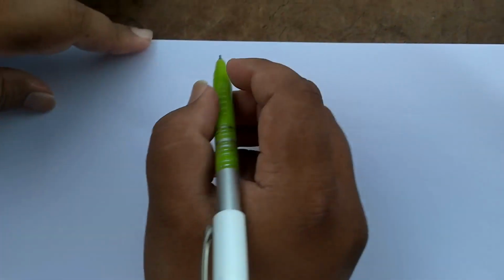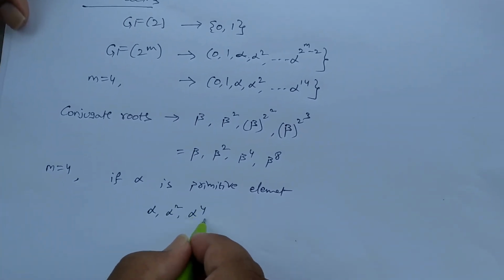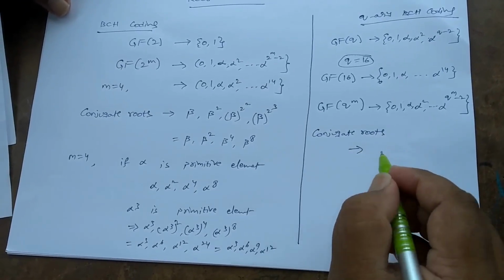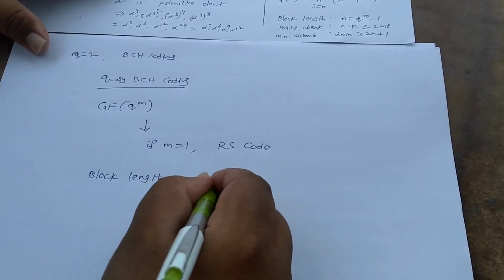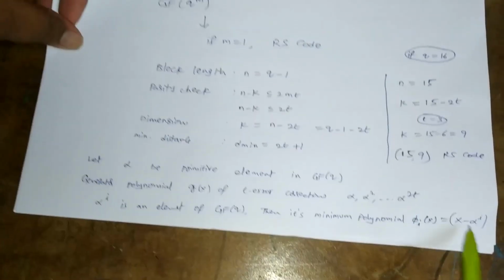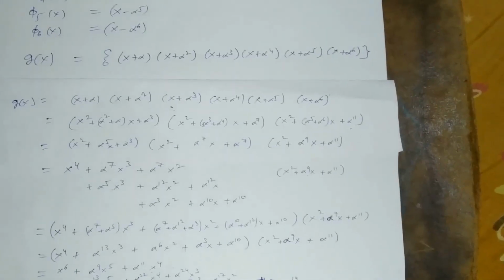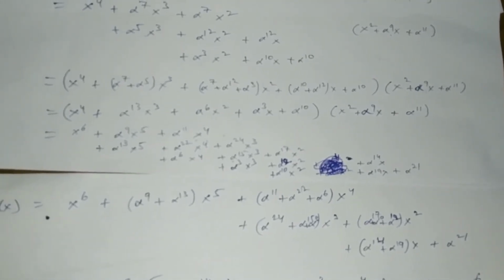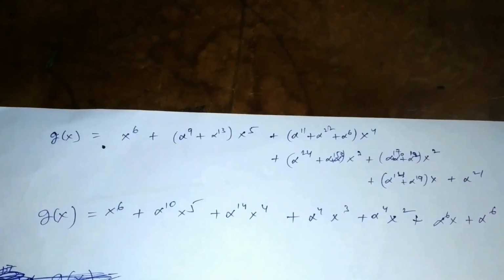RS ENCODING with an example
this video is about RS ENCODING with an example